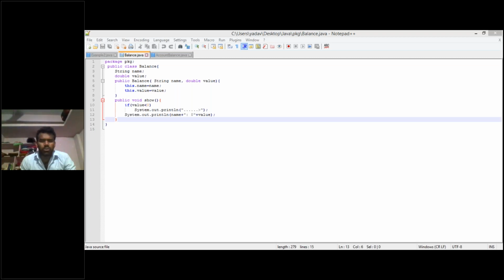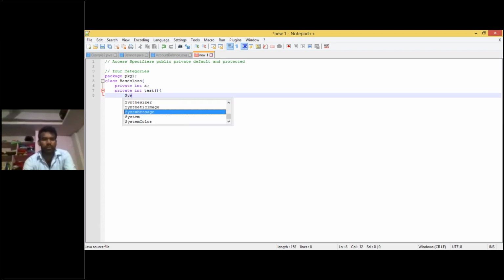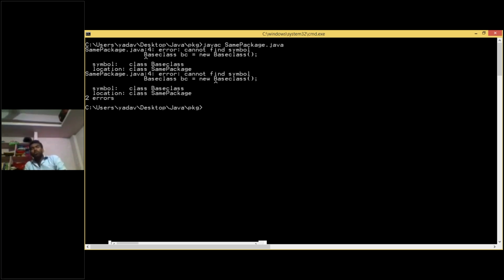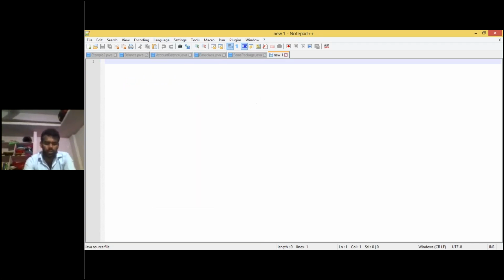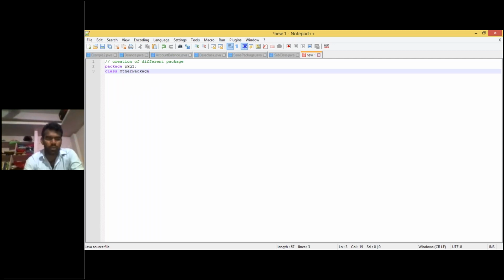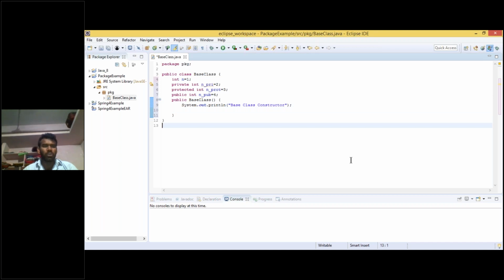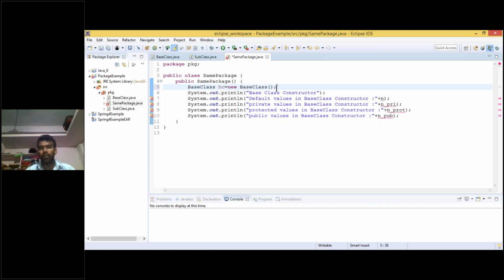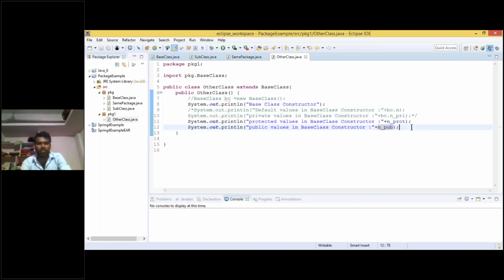package Specifiers in java